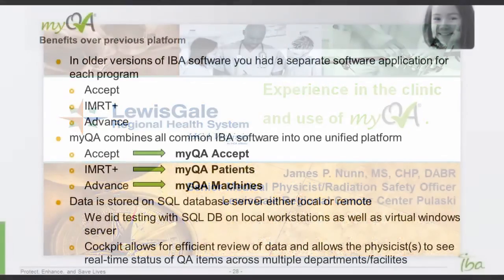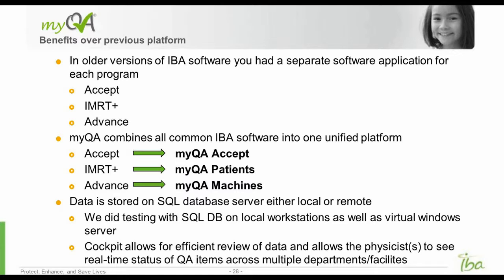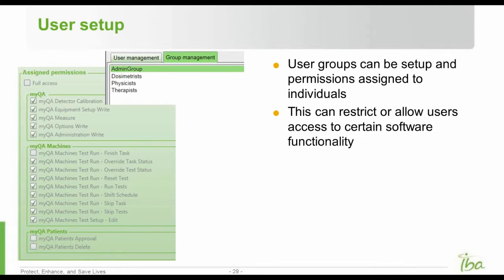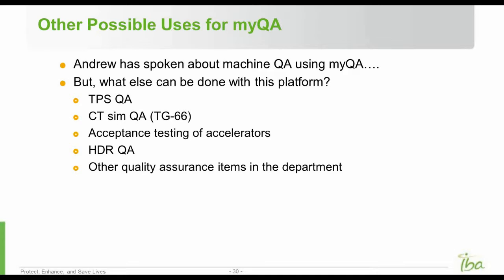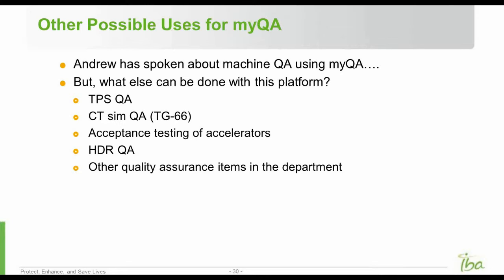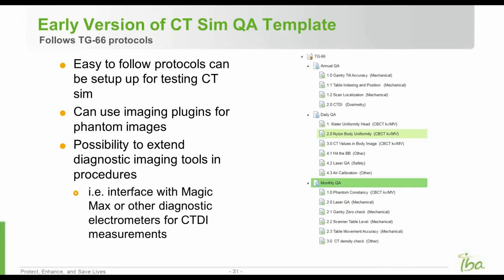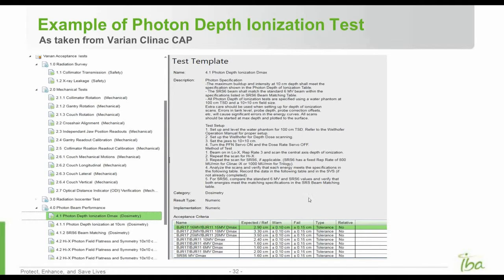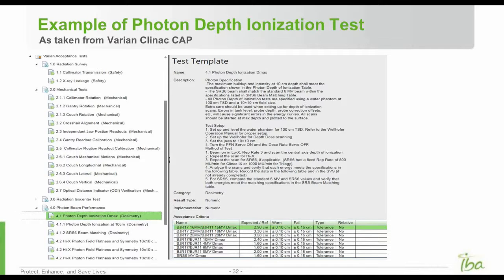myQA Global QA Platform Webinar 1/3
Watch the first part of this webinar: Clinical implementation and experience (with James P. Nunn).

for part II of this webinar.